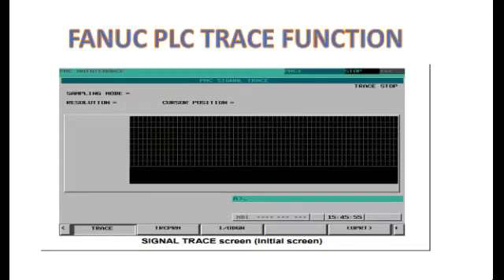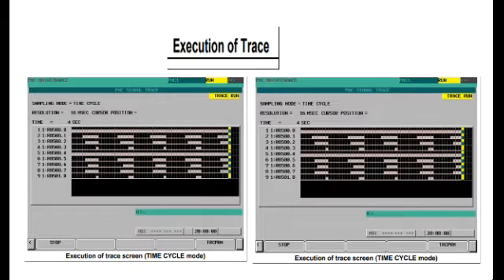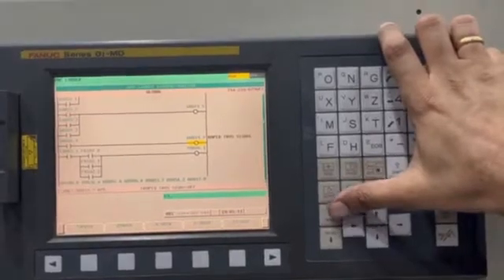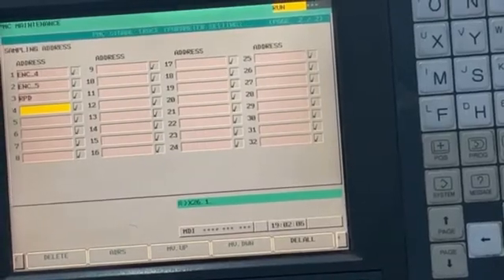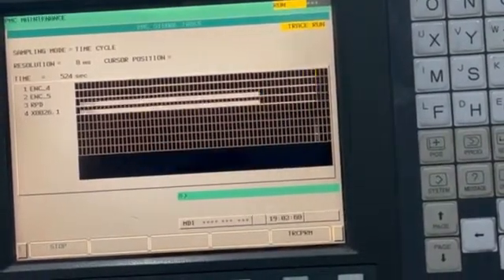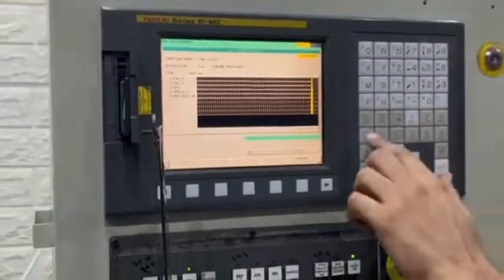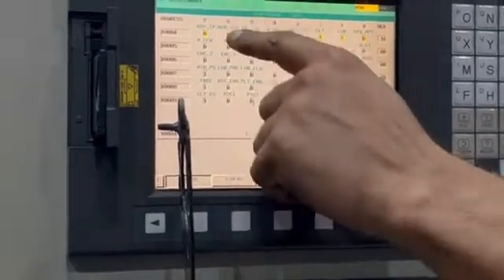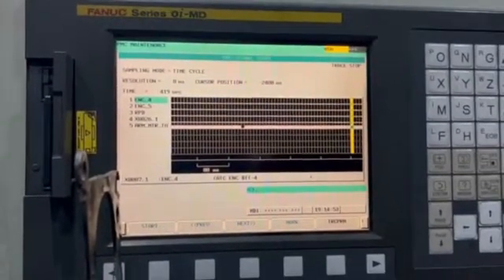EXPLAINED: How TO CHECK ANY CNC INPUT OUTPUT SIGNAL USING TRACE FUNCTION FANUC TRACE: DOPAMYN ROBOTS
In this video we have explained to check any input output signal in fanuc cnc machine.
We can set any signal and trace it to milli second. We can see any fluctuation in input output signal. This function is very useful to find intermittent problem.  any X,Y G,F signal can be selected using this feature. All the steps to use this function can be seen in this video